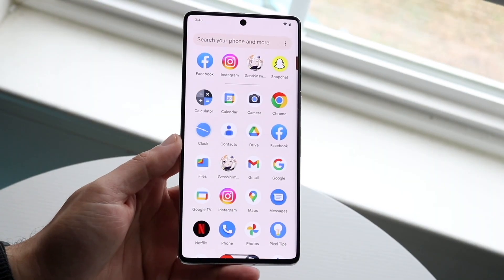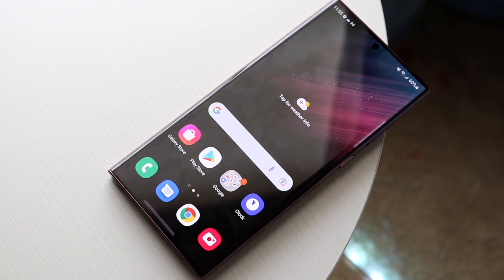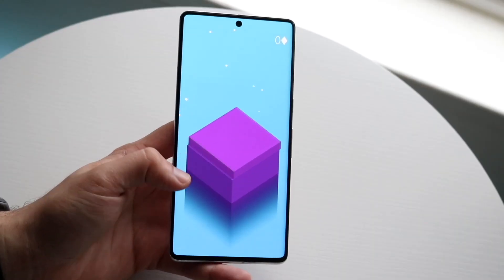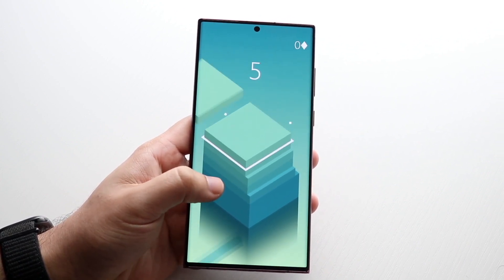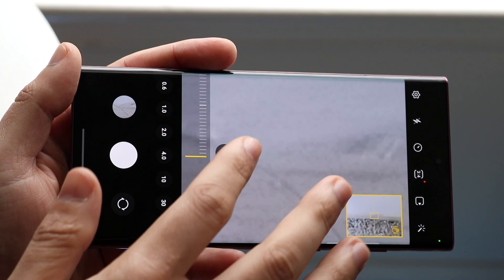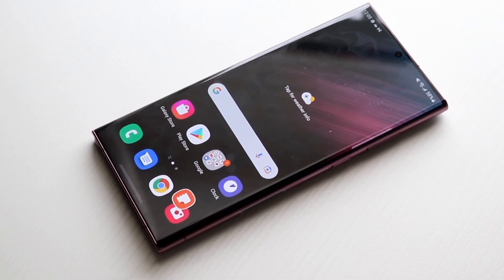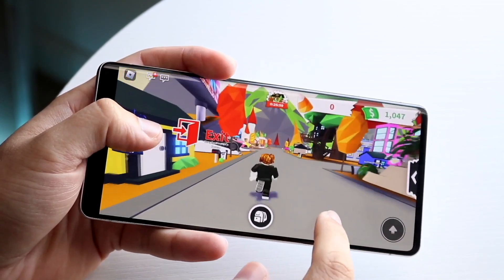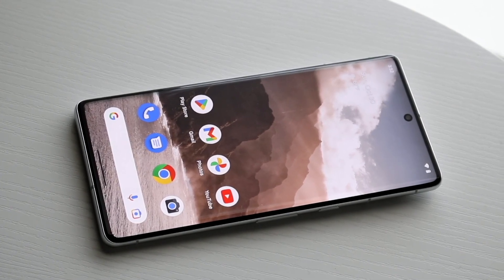Google Pixel 7 Pro Vs Samsung Galaxy S22 Ultra! (Comparison) (Review)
Let's take a look at the Google Pixel 7 Pro Vs Samsung Galaxy S22 Ultra! (Comparison) (Review)